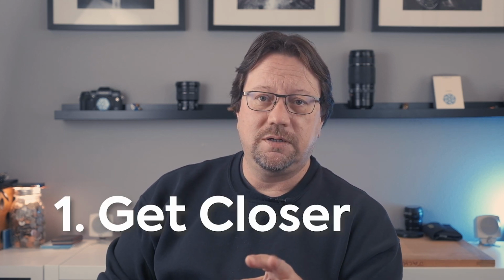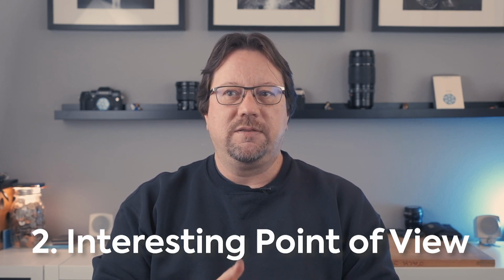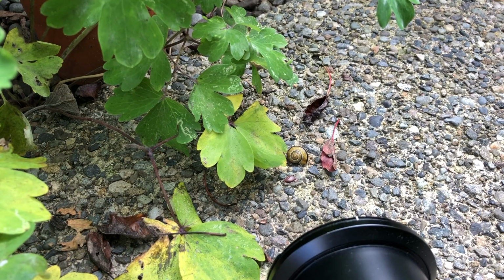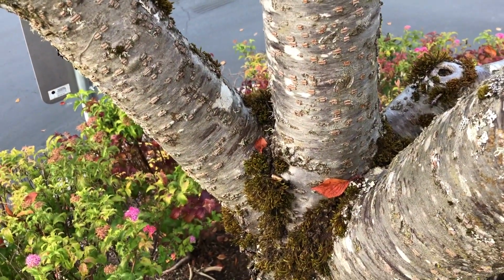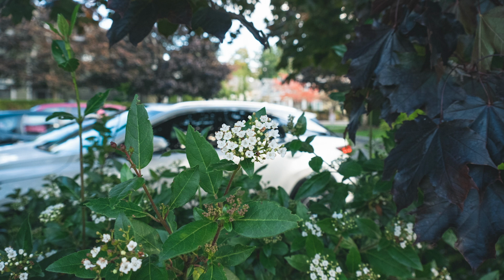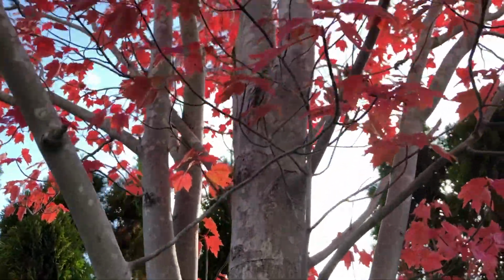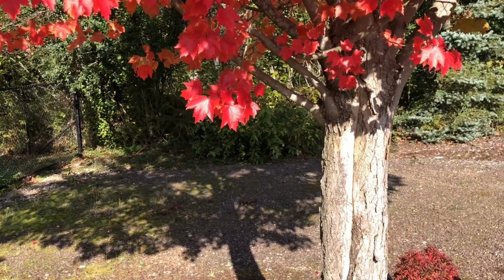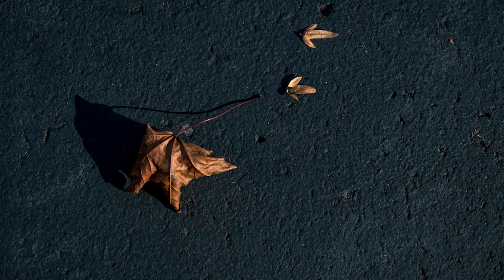BIG 3 of Composition 1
The BIG 3 of Composition - 1) Getting Closer, 2) Interesting Perspective and 3) Rule of Thirds all give you  a powerful resource for creating photos almost anywhere and anytime. It's rarely practical for me to wait for sunset/sunrise light, or to find iconic subjects, so that leaves me to find new ways to take photos almost any time I want. Through the years, I realized I was often returning to these three compositional elements to create photos of subjects I found interesting when the light and other conditions were not ideal. I've come to really enjoy these intimate photos (get closer) from interesting perspectives (getting lower, usually) and realize that this has become my "thing."

I'd love to see your photos taken after watching this video! Please share a link in the comments below.

Follow me on the inter webs and beyond!